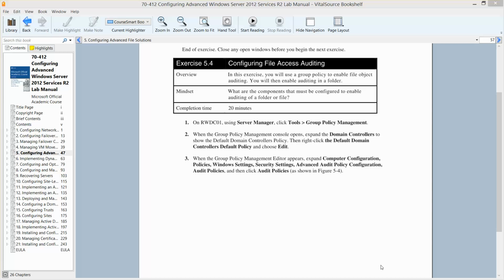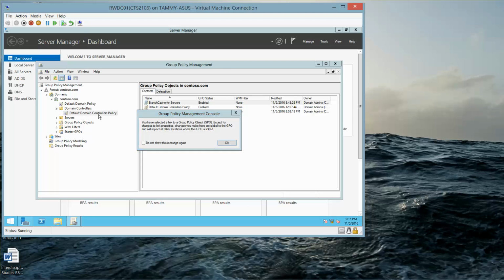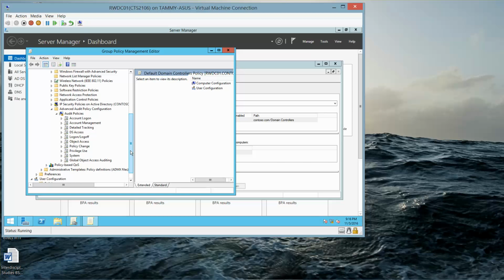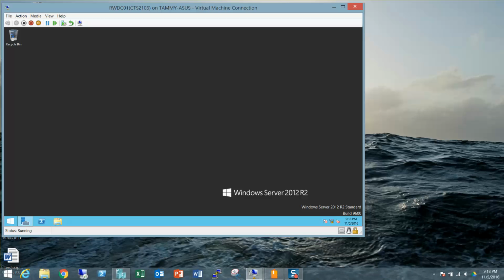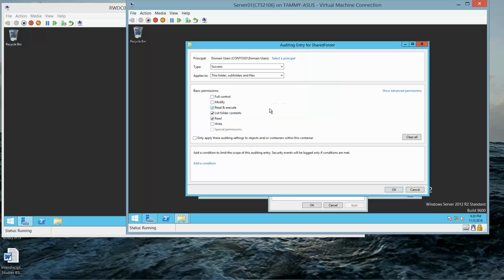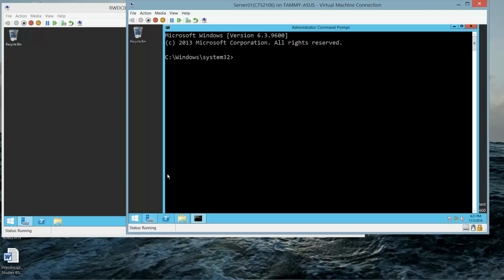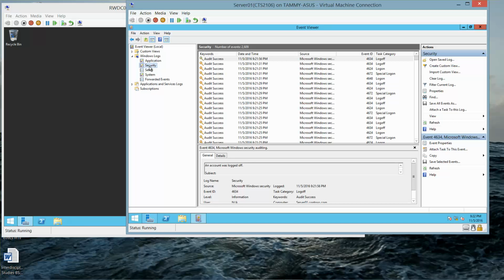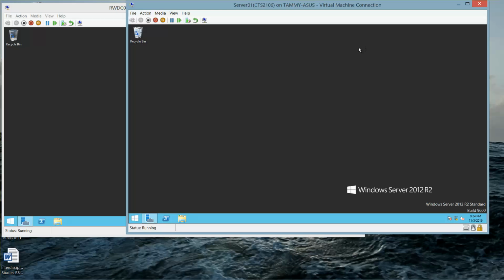70 412 Lab 5 Exercise 5 4 Configuring File Access Auditing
Lab Manual walk-thru, Microsoft Official Academic Course Lab Manual, Configuring Advanced Windows Server 2012 R2 Services Exam 70-412. Lab 5: Configuring Advanced File Solutions